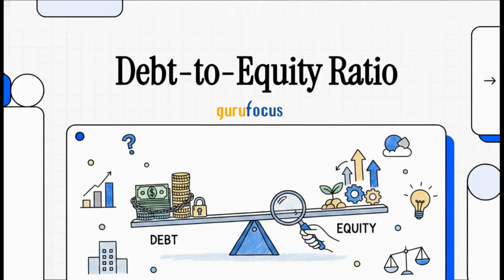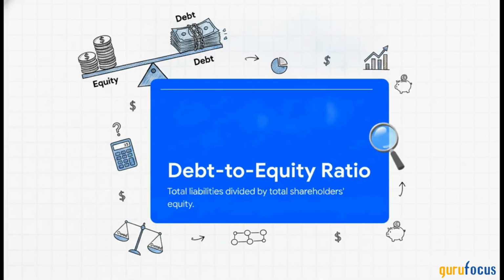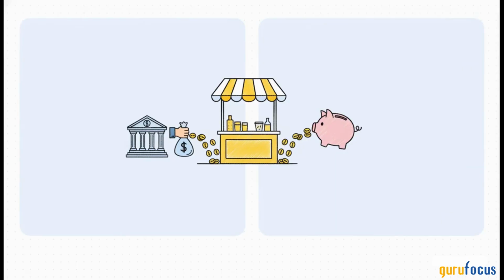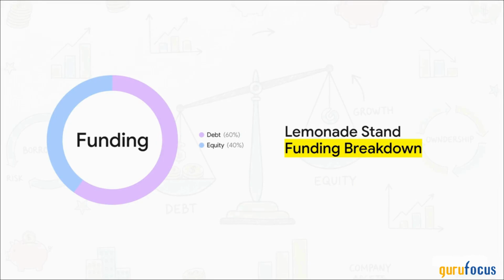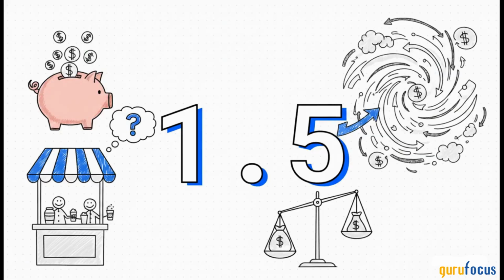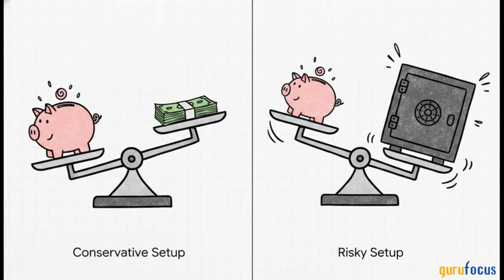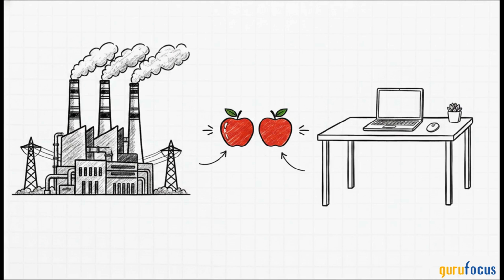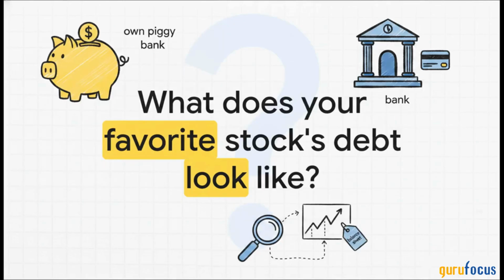What Is the Debt-to-Equity (D/E) Ratio? Explained for Beginners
In this video, we explain the Debt-to-Equity (D/E) Ratio in a simple, beginner-friendly way. Learn how this financial ratio compares a company's total debt to its shareholders' equity, why it matters when evaluating financial health, and how investors use it to assess a company's level of financial risk.

GuruFocus provides investors with powerful research tools, financial data, and educational resources to help them make more informed investment decisions.